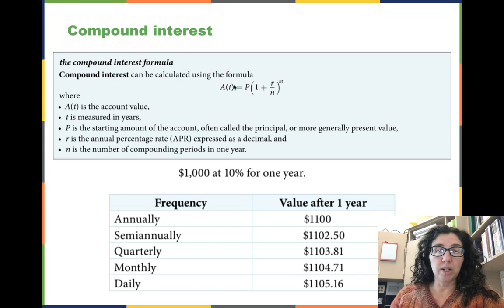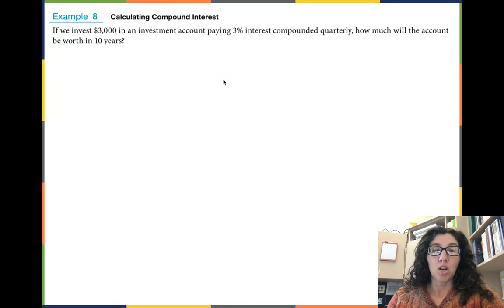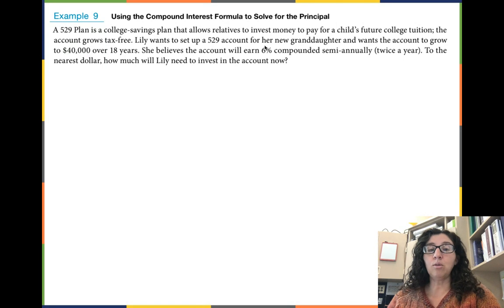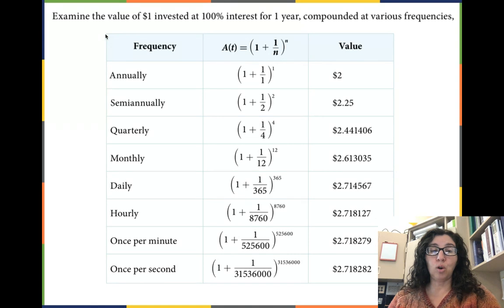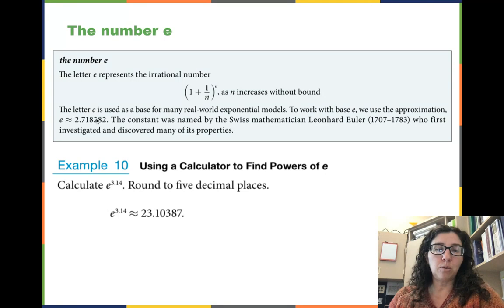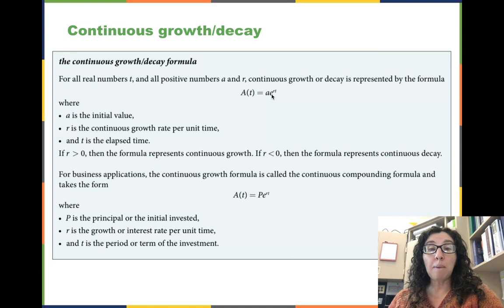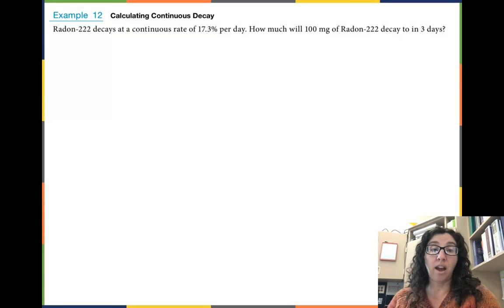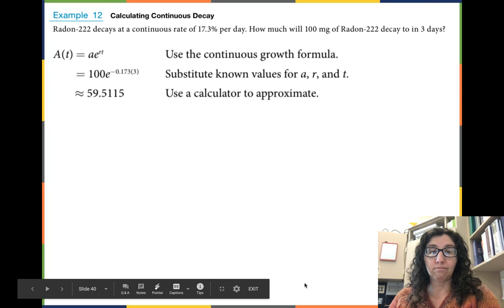4.1.2 Applications of exponential functions